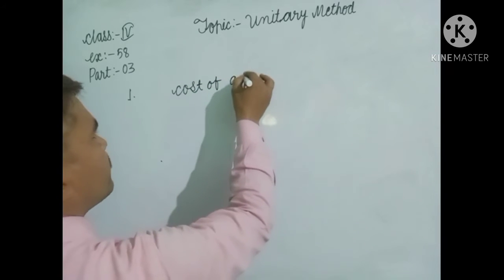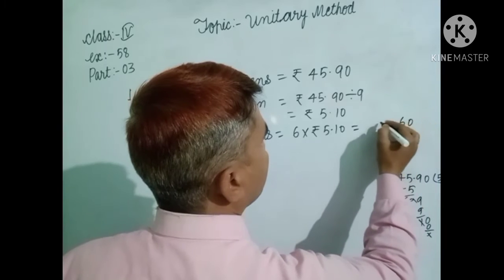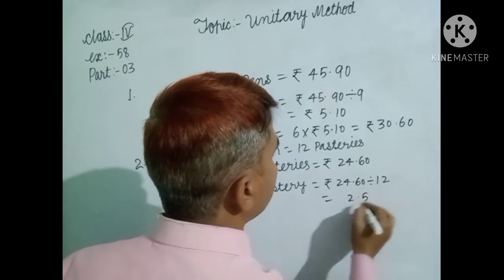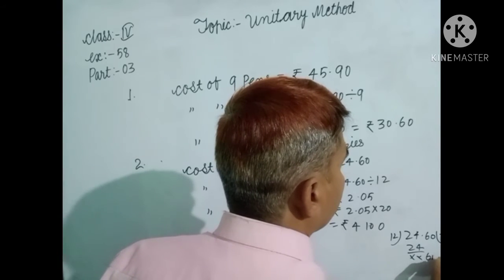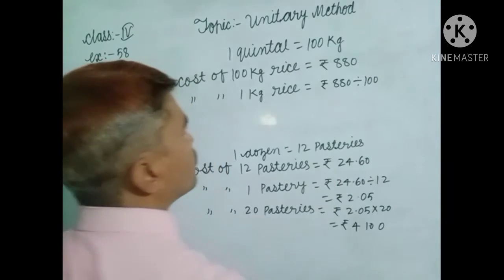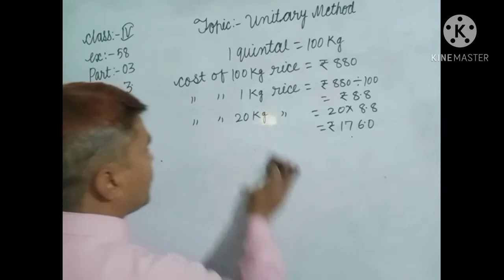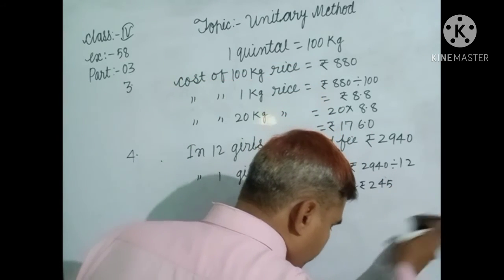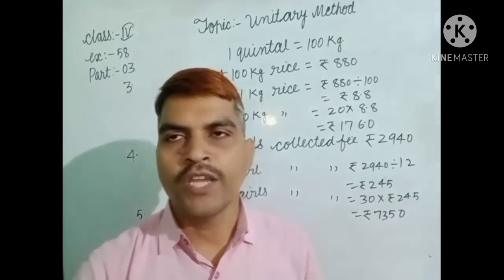Class:-IV,Ex:-58, Topic:-unitary method,part:-03